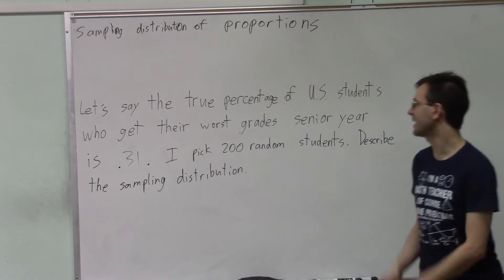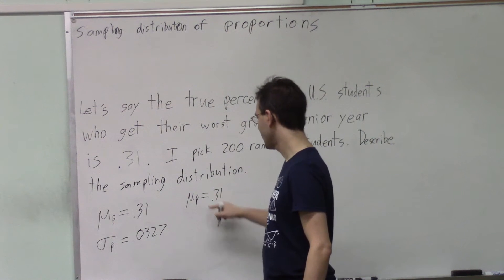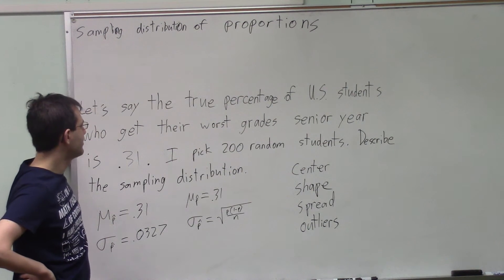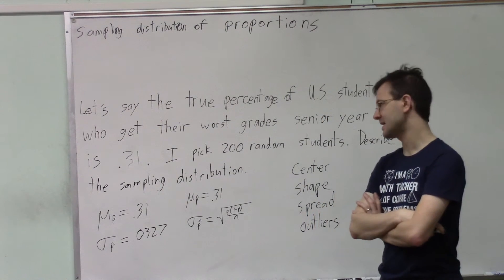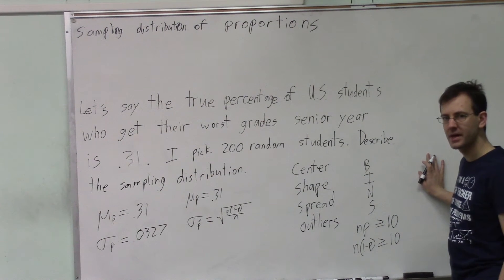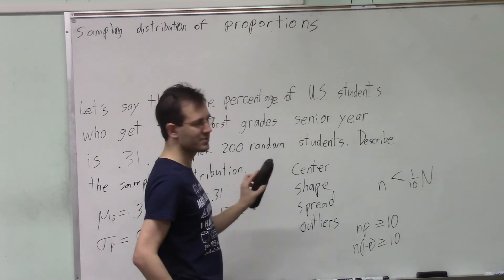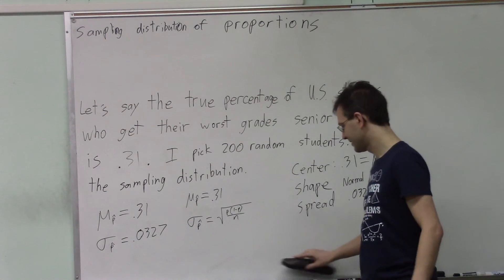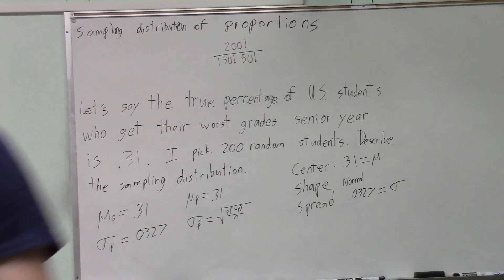Chapter 7 Lesson C part 2: describing sampling distributions, normal approx